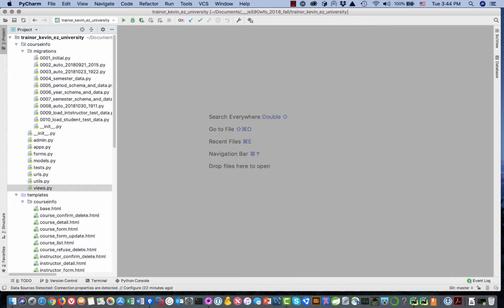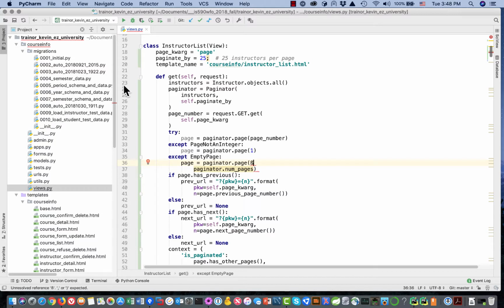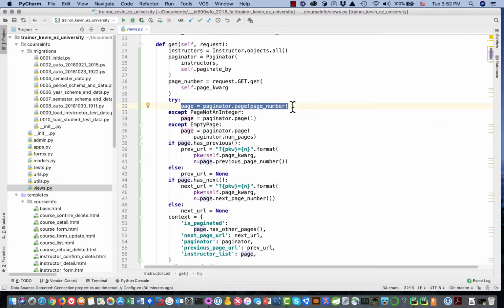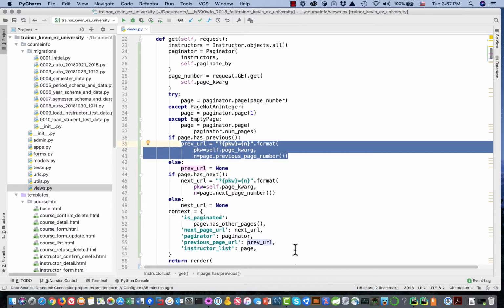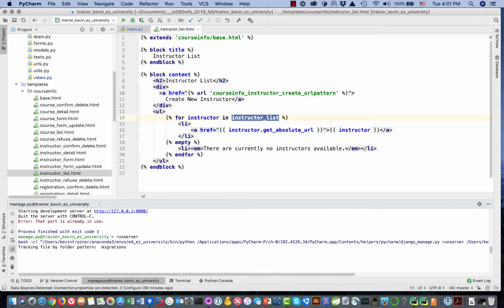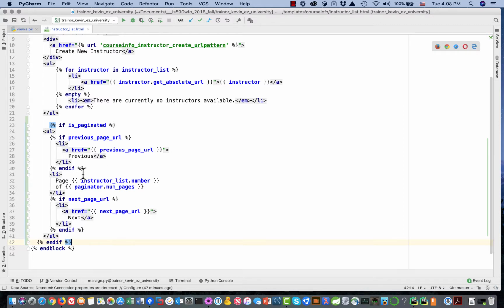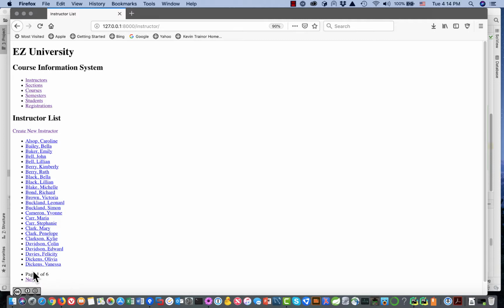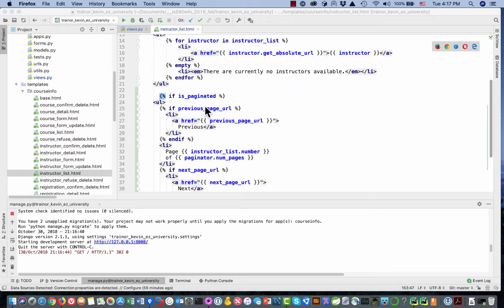Tutorial: EZ University - Pagination - Part 2